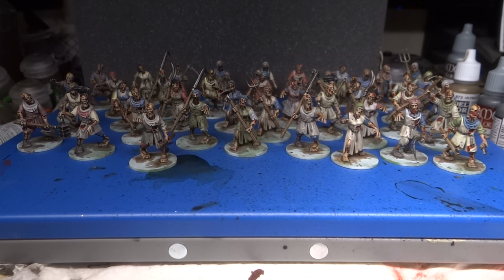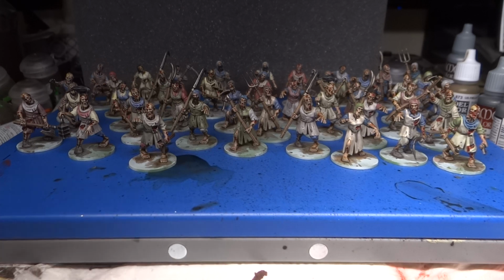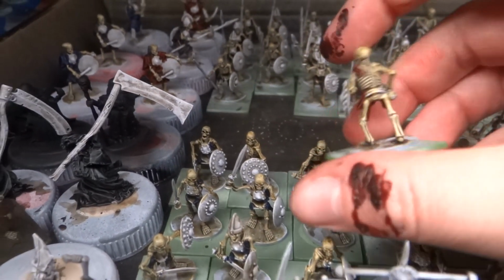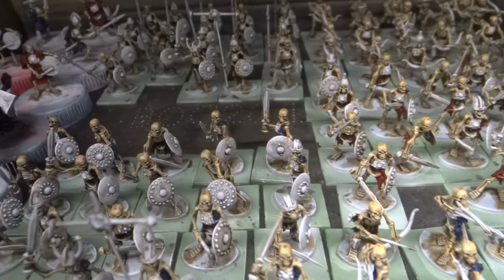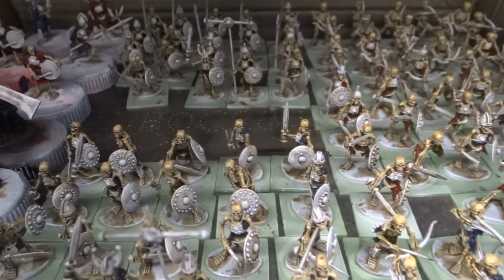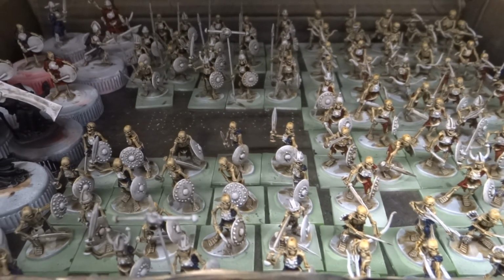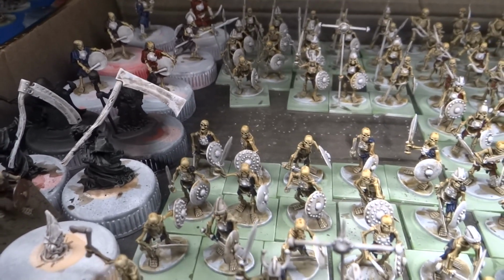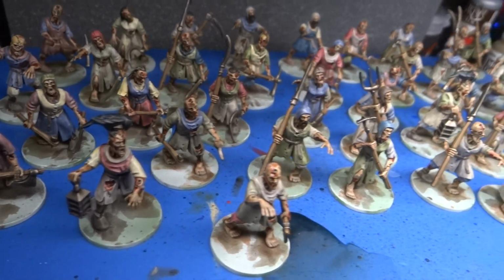Deadcember 02 - More Zombies!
"Quick" showcase of the first finished Deadcember minis =)